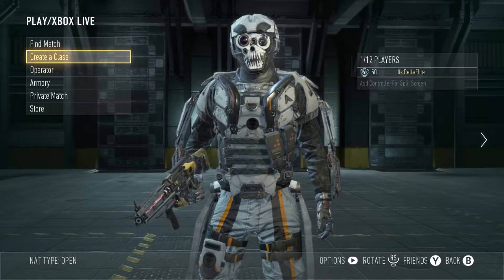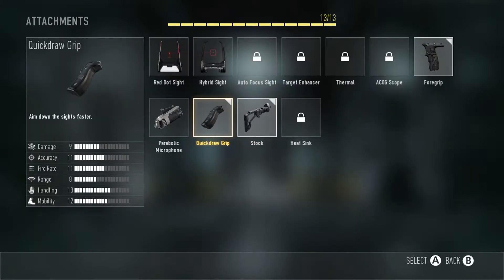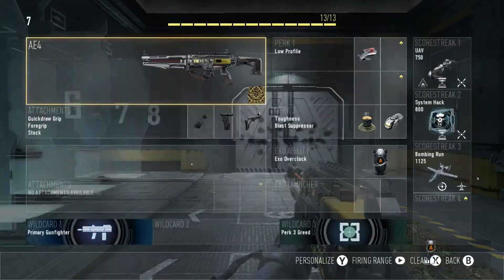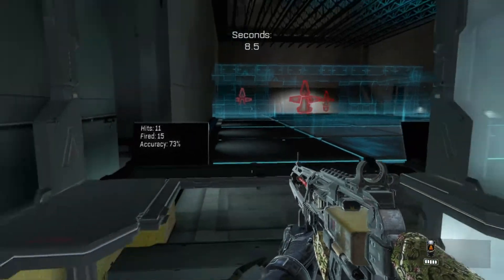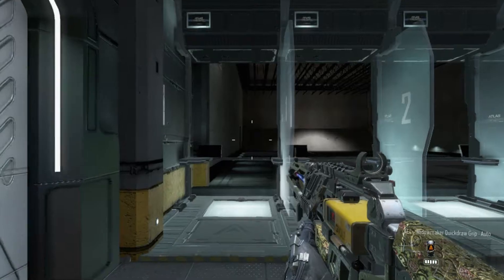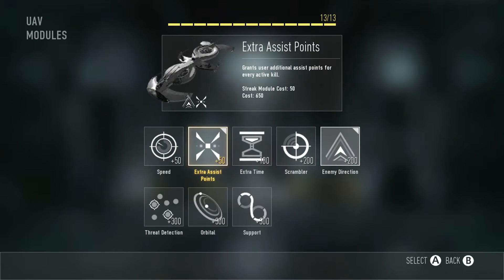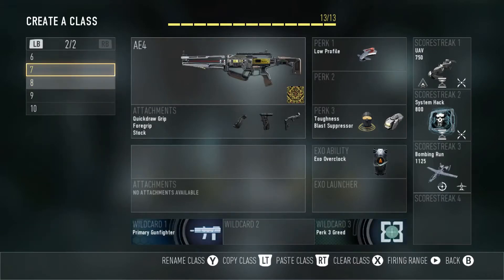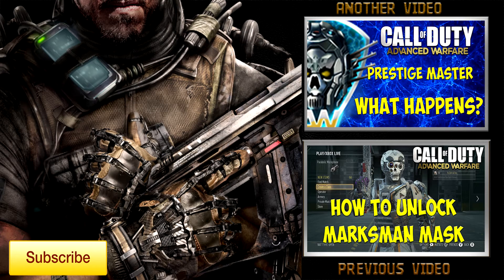Call of Duty Advanced Warfare: AE4 & AE4 WidowMaker Weapon DLC - Review + Best Class Setup!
Twitter.com/ItsDeltaElite

Check me out here. I stream daily starting at 9:30 EST.

Link: Twitch.tv/ItsDeltaElite_